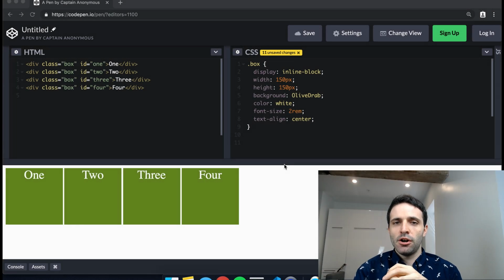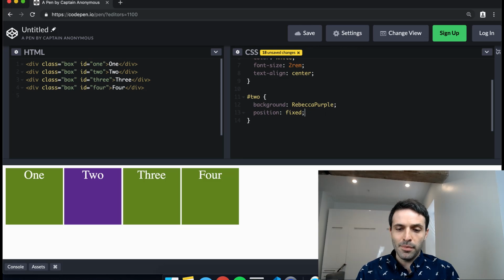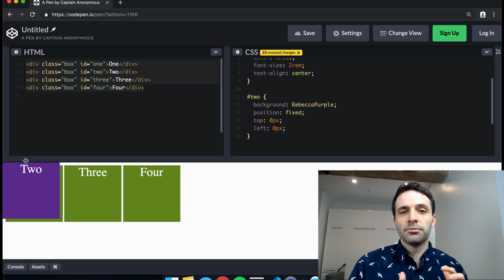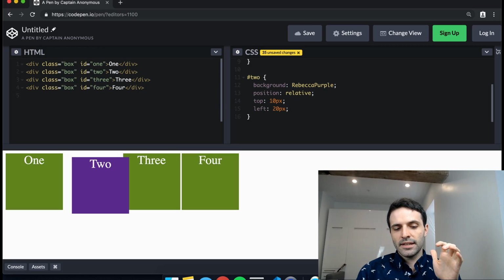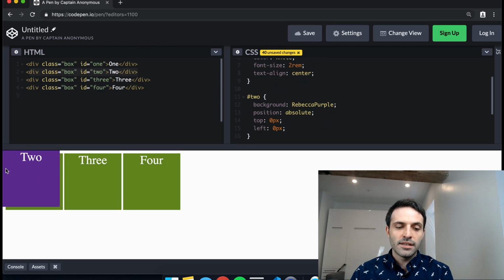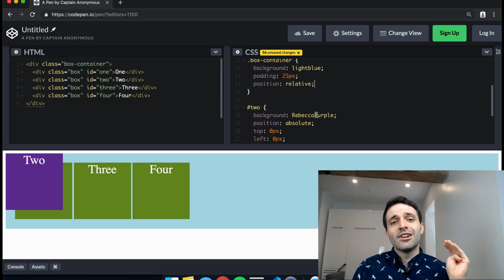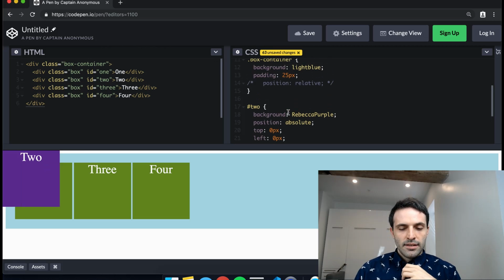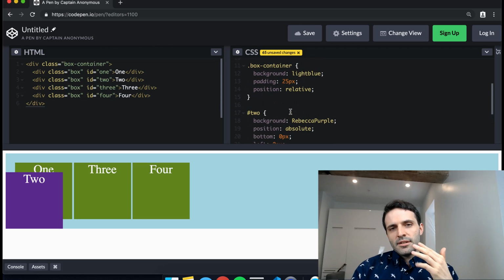CSS Positioning Tutorial: Absolute, Relative and Fixed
In this video we'll dive into CSS positioning and learn the differences between some of the most common properties. I'll talk about fixed, absolute and relative positioning & how they can be useful in different scenarios.

If you have any feedback, please feel free to let me know✌️